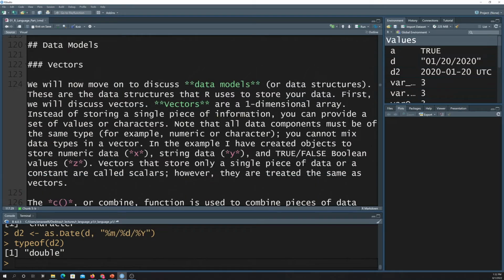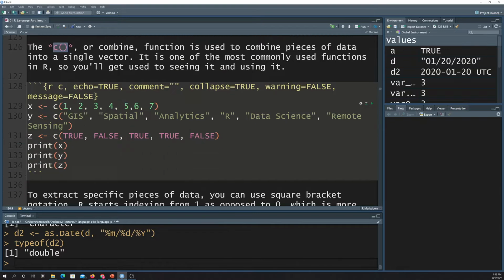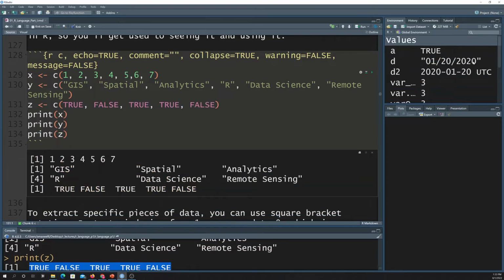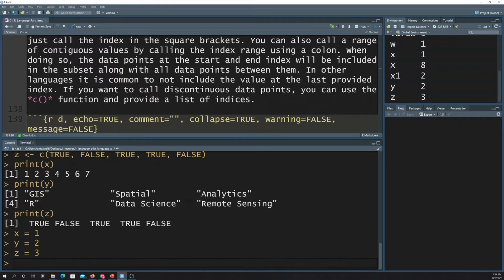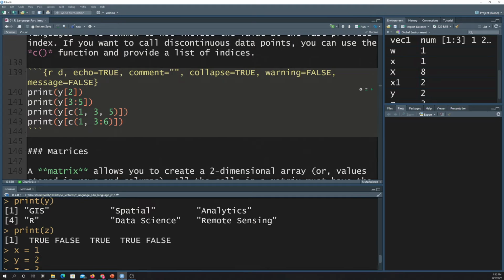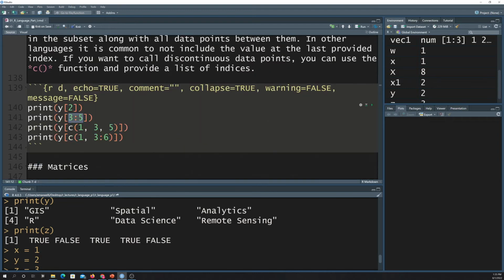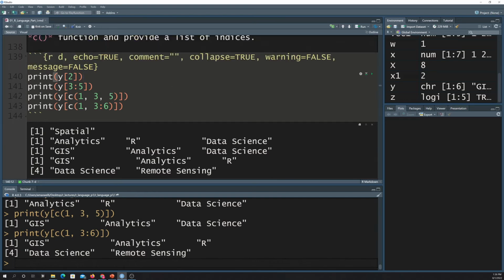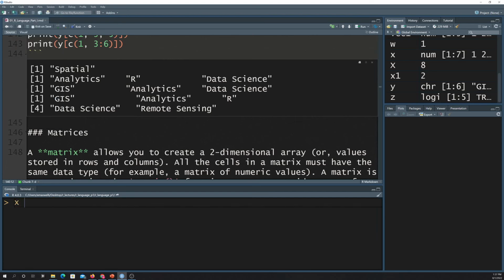Vector in R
Vector data model in R.